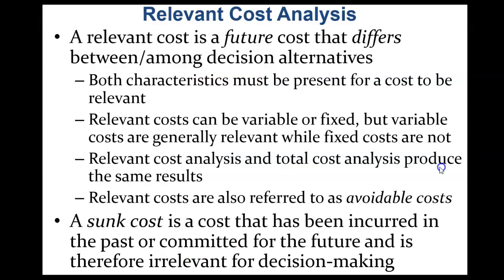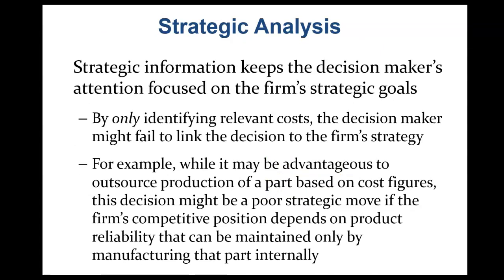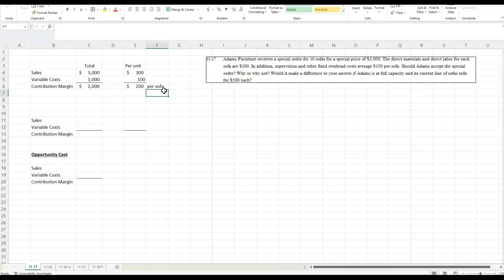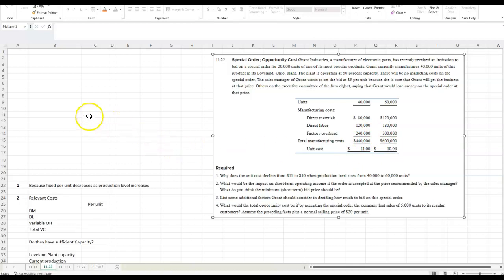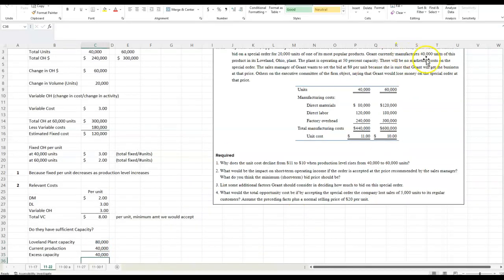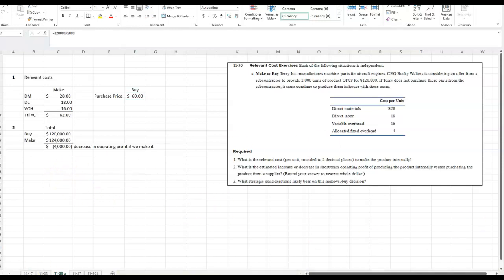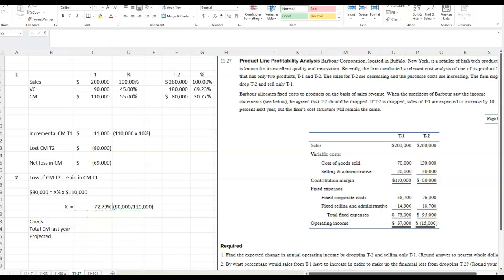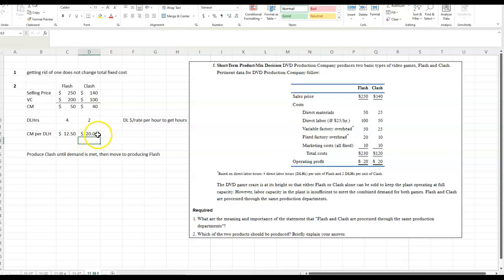ACC 233 Cost Chapter 11 Examples